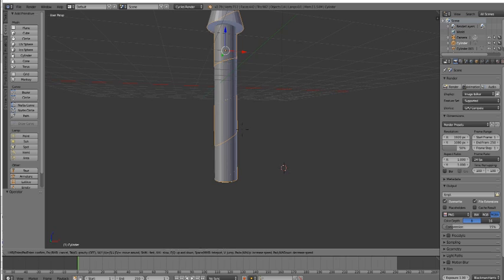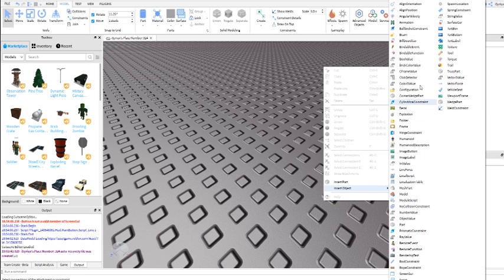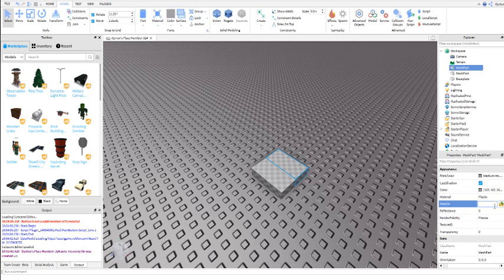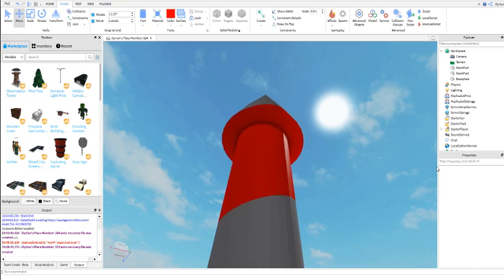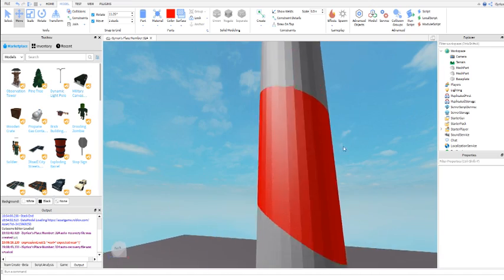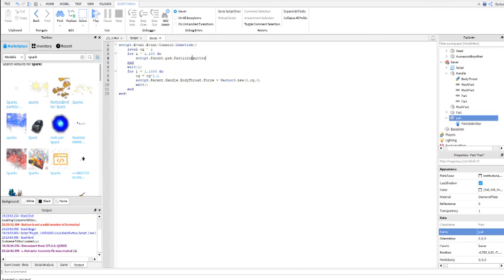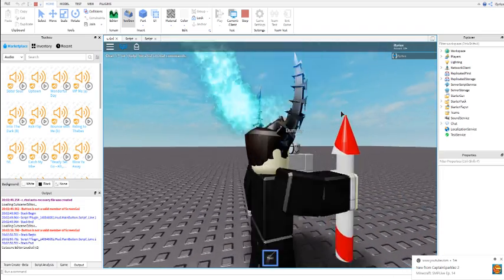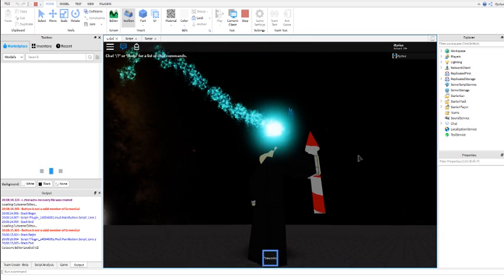Making FIreworks | July 4th Special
abolition of rule by the british empire